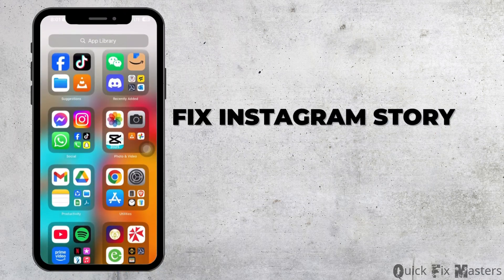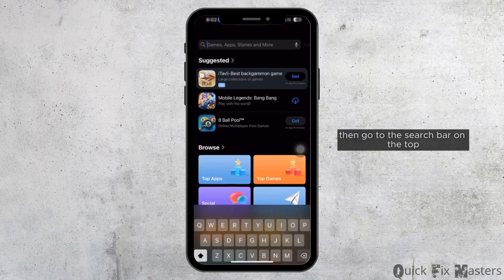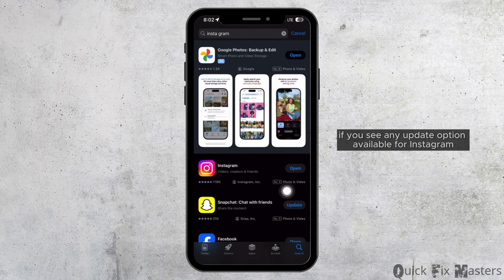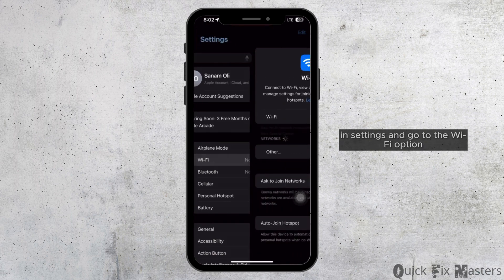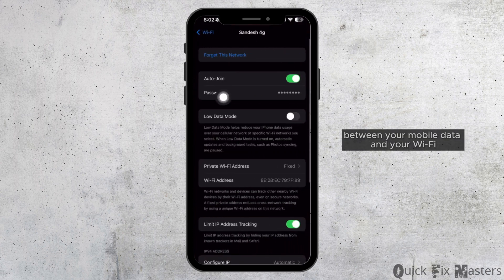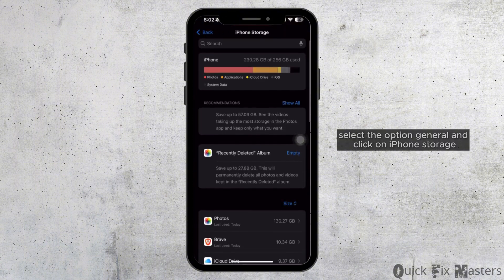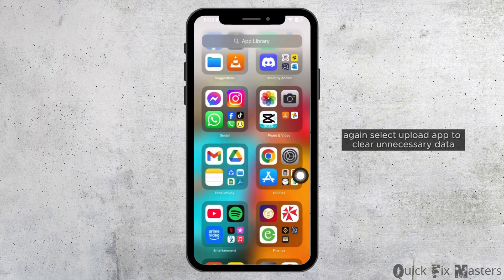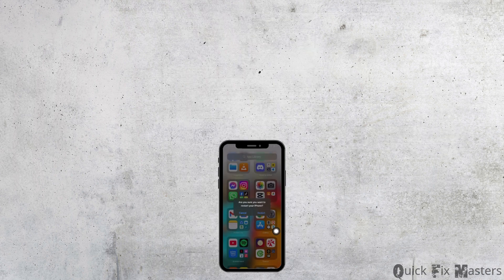How to Fix Instagram Story Comment Option Not Showing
Having trouble with the Instagram Story comment option missing? This guide walks you through the step-by-step process to restore the reply option on your Instagram Stories by adjusting settings and troubleshooting app issues.

Timestamps:
0:00 Introduction
0:10 Steps to Fix Instagram Story Comment Option Not Showing